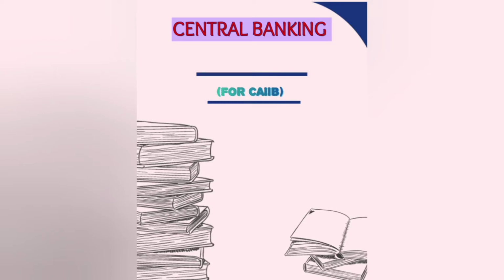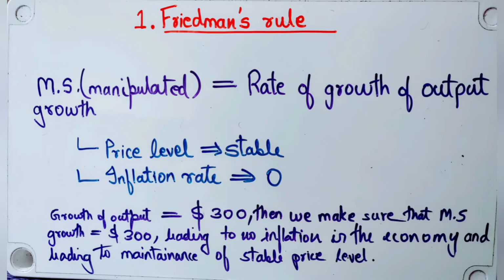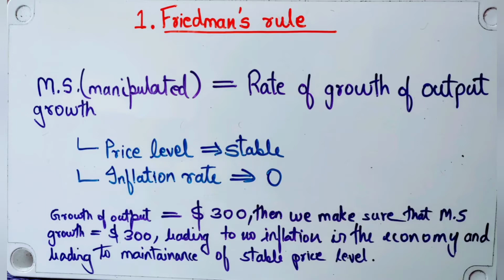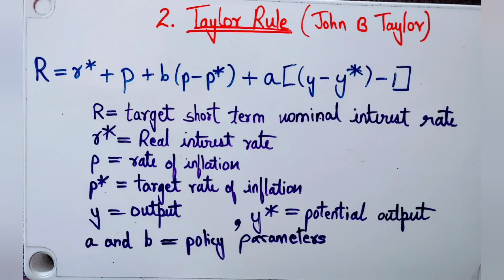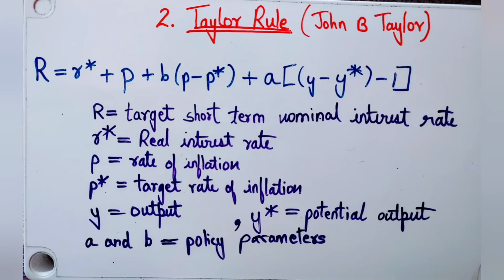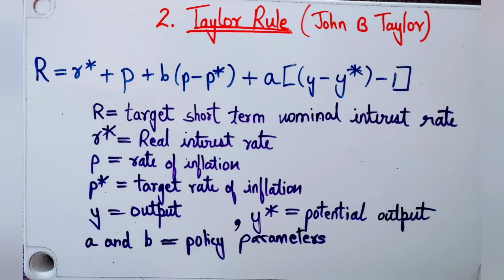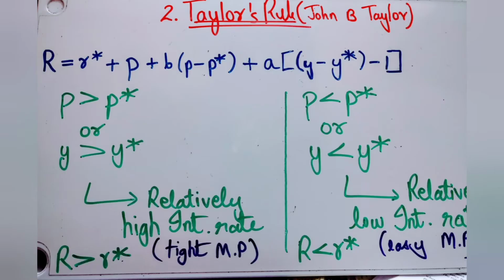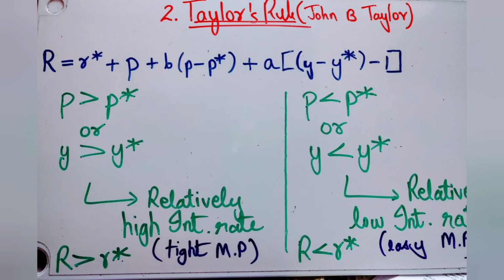3. FRIEDMAN'S RULE AND TAYLOR'S RULE